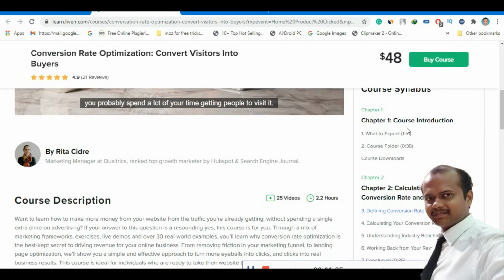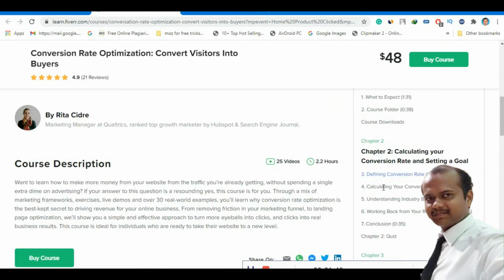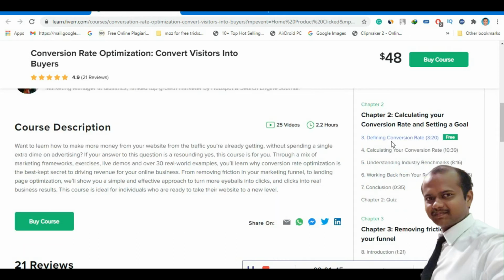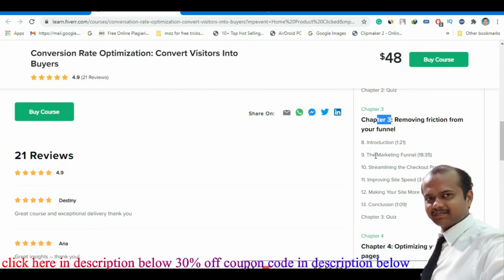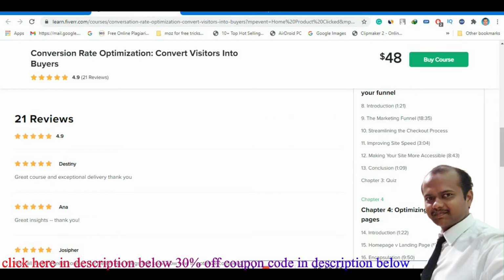Fiverr Review| Conversion Rate Optimization |Convert Visitors Into Buyers Course Review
Want to learn how to make more money from your website from the traffic you’re already getting, without spending a single extra dime on advertising? If your answer to this question is a resounding yes, this course is for you. Through a mix of marketing frameworks, exercises, live demos and over 30 real-world examples, you’ll learn why conversion rate optimization is the best-kept secret to driving revenue for your online business. From removing friction in your marketing funnel, to landing page optimization, we’ll show you a simple and effective approach to turn more eyeballs into clicks, and clicks into real business results. This course is ideal for individuals who are ready to take their website to a new level.

Course Syllabus
Chapter 1
Chapter 1: Course Introduction
1. What to Expect (1:31)
2. Course Folder (0:38)
Course Downloads
Chapter 2
Chapter 2: Calculating your Conversion Rate and Setting a Goal
3. Defining Conversion Rate (3:20) Free
4. Calculating Your Conversion Rate (10:39)
5. Understanding Industry Benchmarks (8:16)
6. Working Back from Your Revenue Target (4:45)
7. Conclusion (0:35)
Chapter 2: Quiz
Chapter 3
Chapter 3: Removing friction from your funnel
8. Introduction (1:21)
9. The Marketing Funnel (18:35)
10. Streamlining the Checkout Process
11. Improving Site Speed (3:04)
12. Making Your Site More Accessible (8:43)
13. Conclusion (1:09)
Chapter 3: Quiz
Chapter 4
Chapter 4: Optimizing your landing pages
14. Introduction (1:22)
15. Homepage v Landing Page (17:27)
16. Encapsulation (9:50)
17. Urgency and Scarcity (3:29)
18. Social Proof (2:56)
19. Conclusion (1:27)
Chapter 4: Quiz
Chapter 5
Chapter 5: Experiments and Optimization
20. Introduction (0:50)
21. Why AB Test (1:22)
22. Setting up Tests (8:10)
23. Measuring Results (4:07)
Chapter 5: Quiz
Chapter 6
Chapter 6: Conclusion
24. Fiverr Seller Pitch
24. What we Learned (1:53)